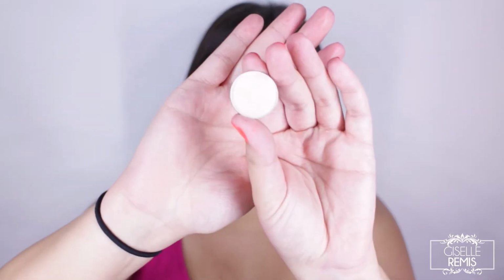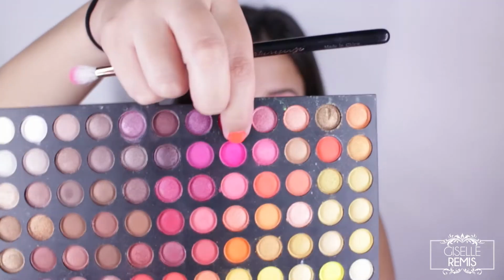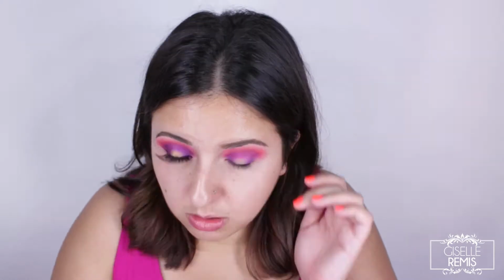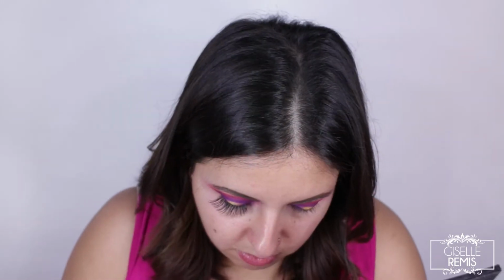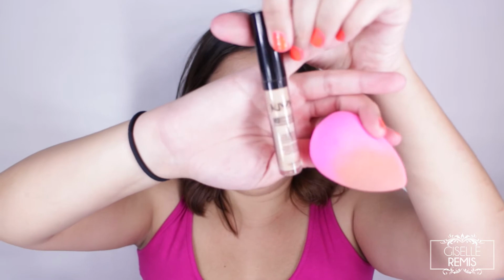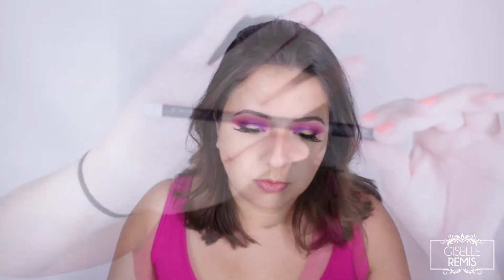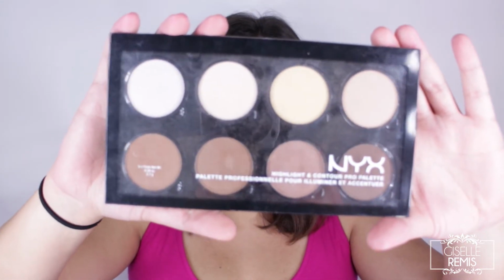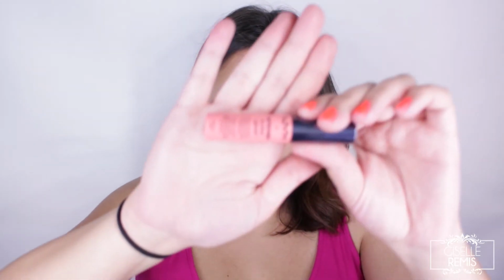Honey Lemon Inspired Makeup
Hey Everyone,
Just thought to do a series of character inspired looks from Big Hero 6 and I thought to start off with Honey Lemon since she is one of my favorite characters! Let me know who is your favorite character is and if you have any other ideas for inspired makeup tutorials!

Products Used:
Coastal Scents 252 Colors Palette
Makeup For Ever Lip Pencil 22c
Makeup For Ever Nourishing Primer
Mac Blanc type
Mac Fix +
Mac Fascinating Eye Kohl
CoverFX Cream Foundation G40
NYX Brunette Eyebrow Gel
NYX Intense Butter Gloss Sorbet
NYX HD Concealer CW 05
NYX Highlight and Contour Palette
Too Faced Candlelight Glow
MakeupGeek Summer Fling and Bliss
Gorgeous Cosmetics Peach Glow
Laura Mercier Creme Eyeliner